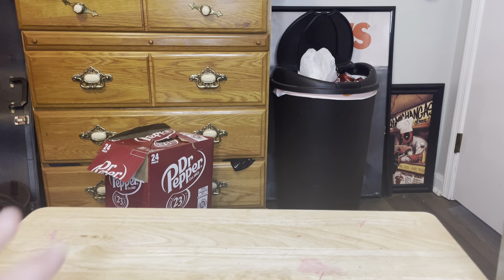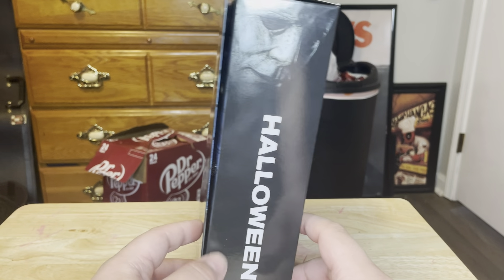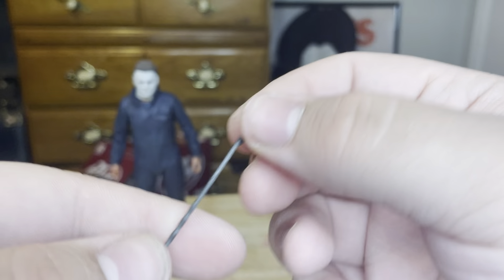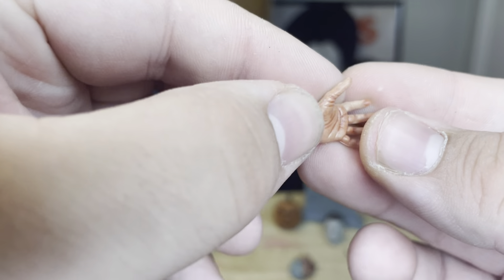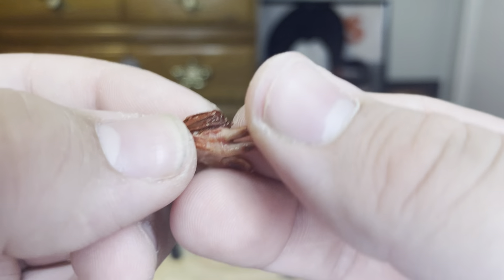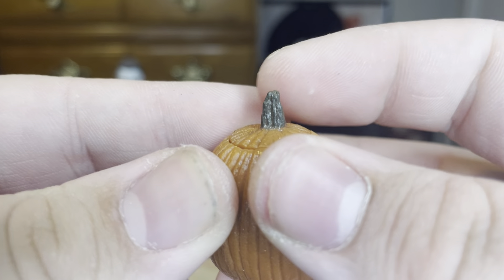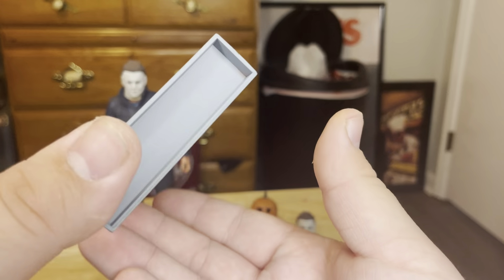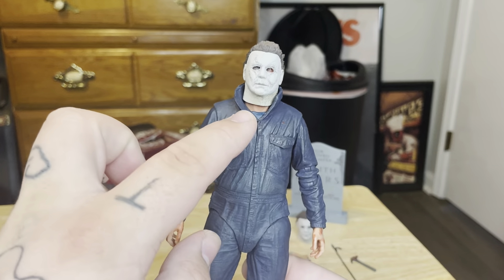Halloween (2018) neca ultimate figure review